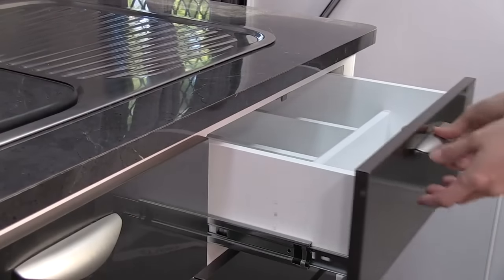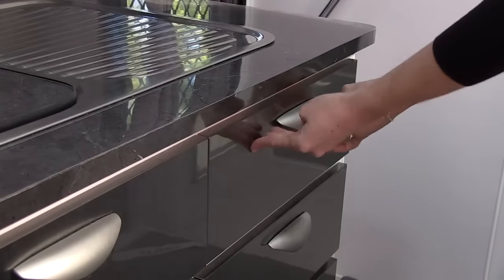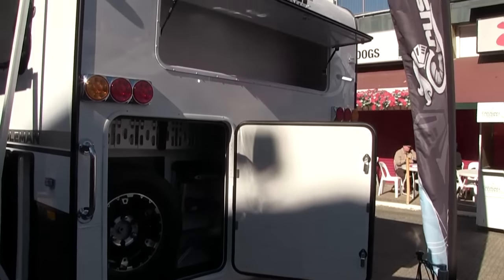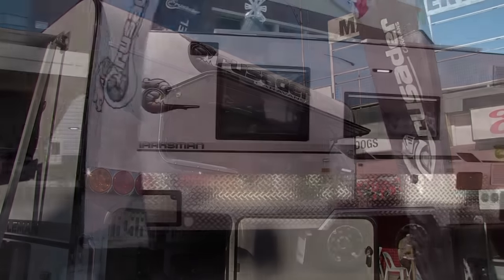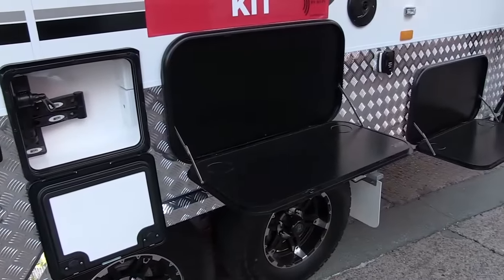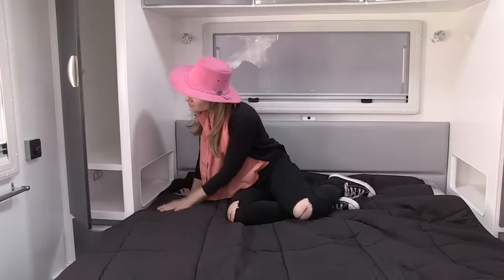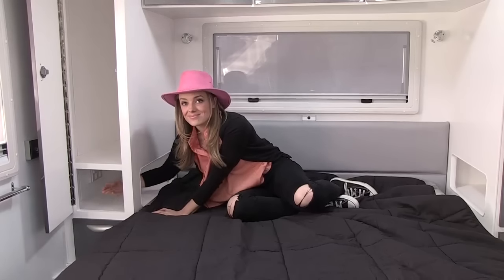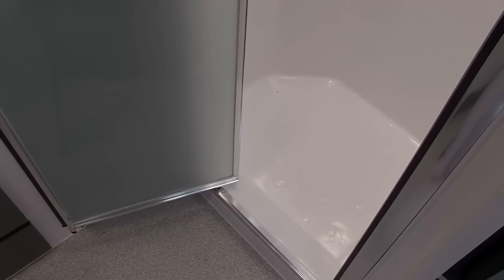Crusader Caravans Brisbane Caravan and Camping Show